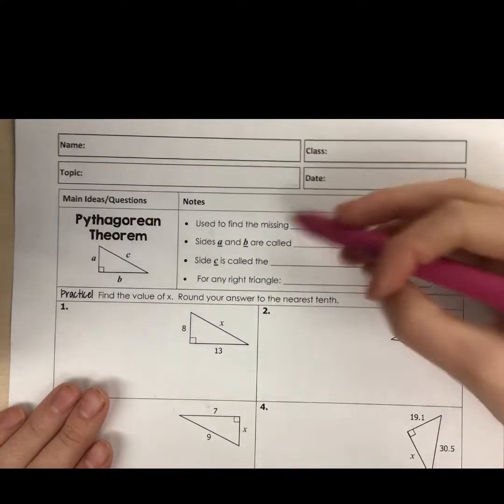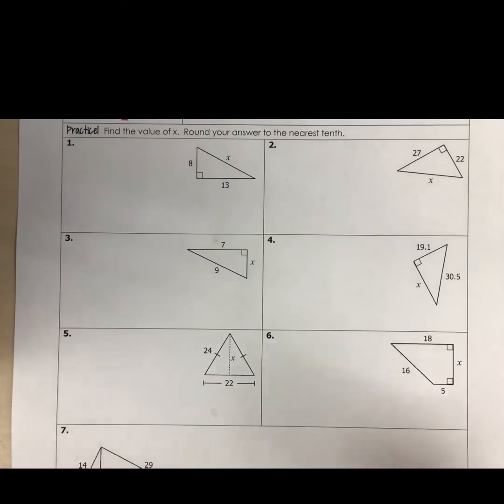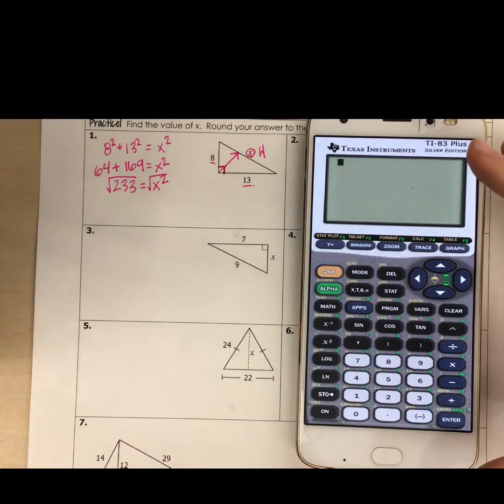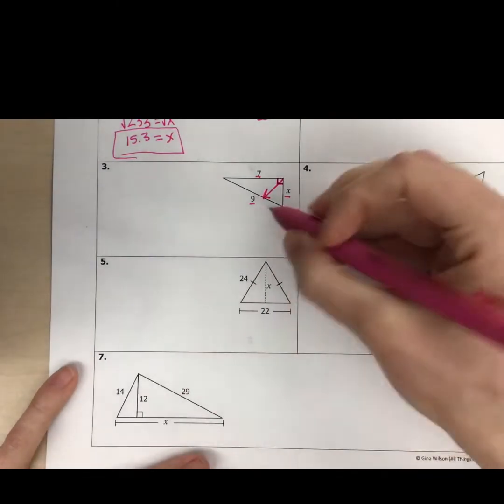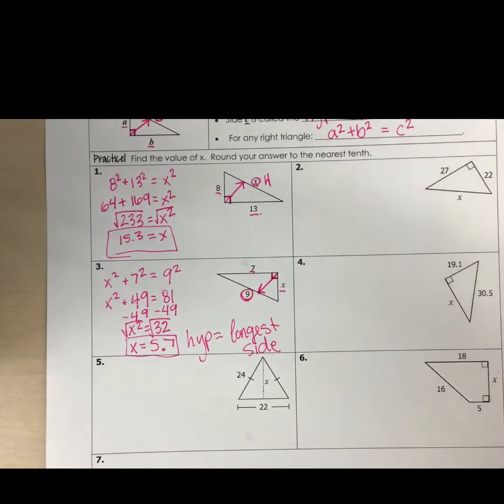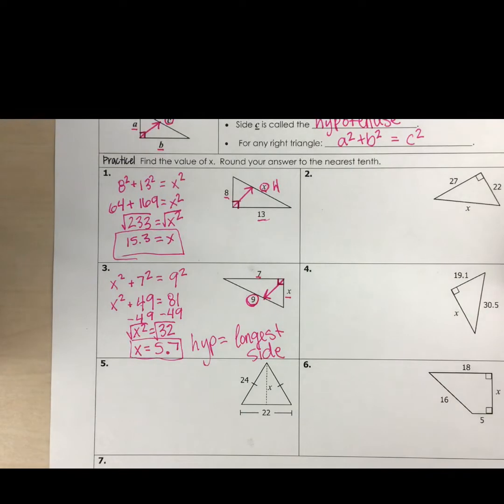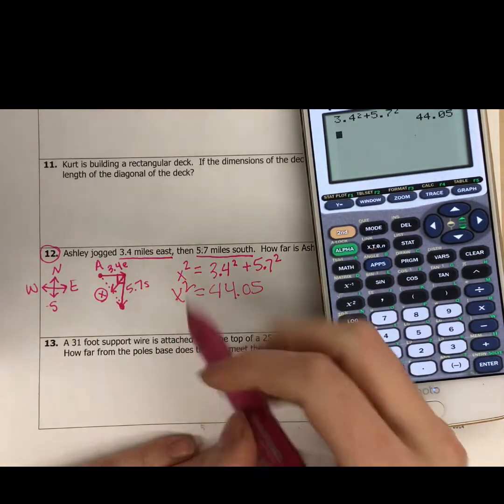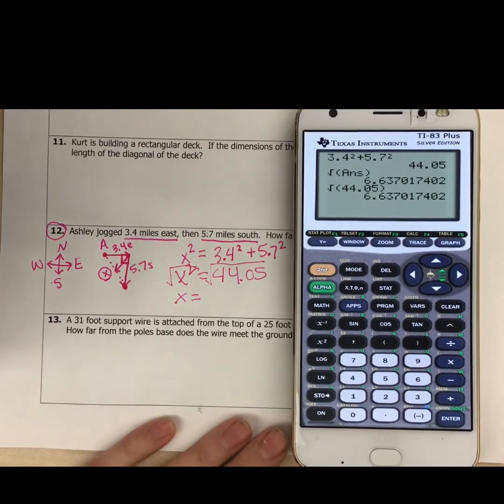Pythagorean Theorem Lesson Quadratics 2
Here is our lesson reviewing the Pythagorean Theorem! Pythagoras was an interesting man and we don’t even know if he was the one who came up with this theorem, but he is the one given credit! It’s an interesting history you may want to check out some time. Ask any questions you may have.